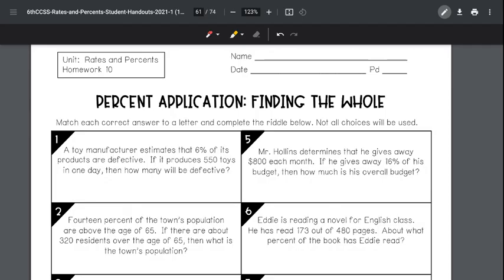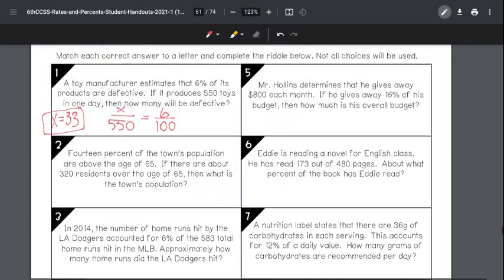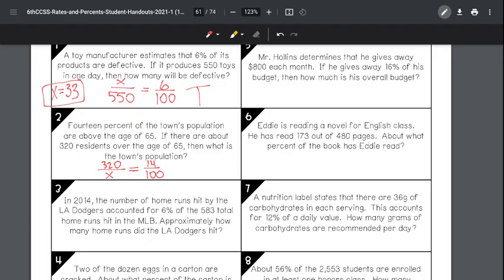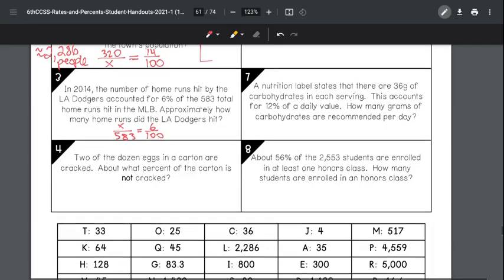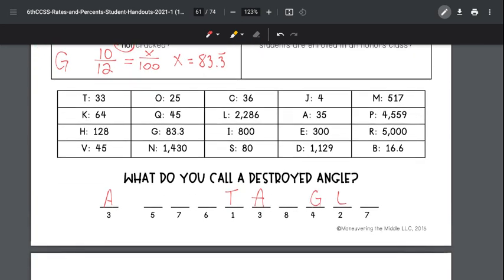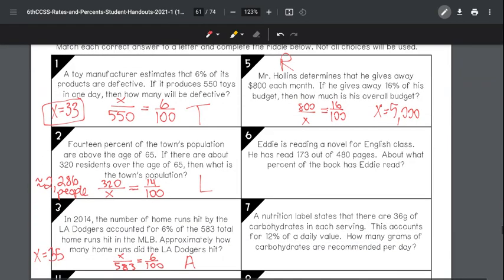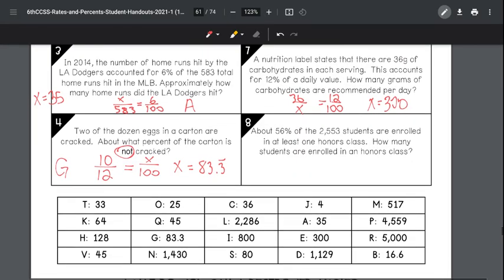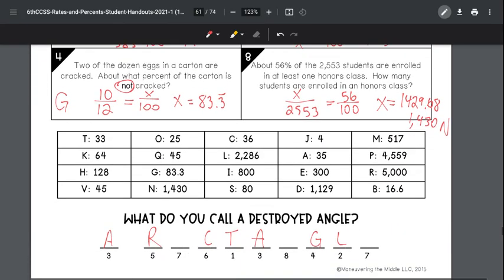Percent Application: Finding the Whole HW